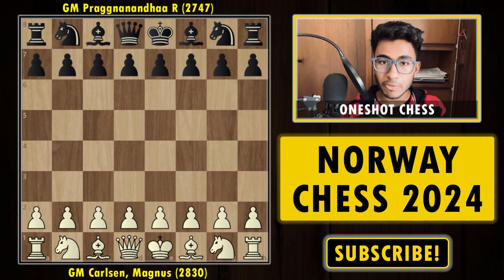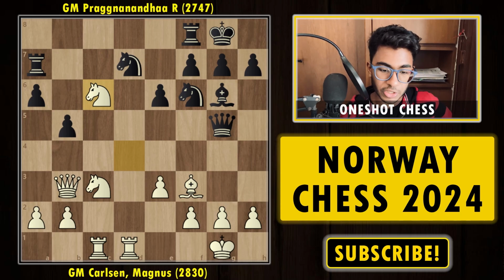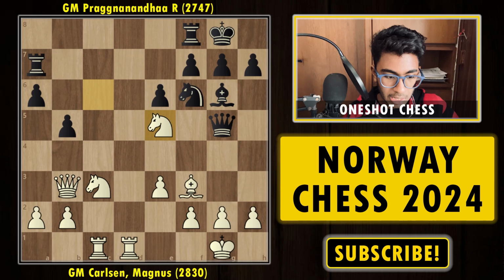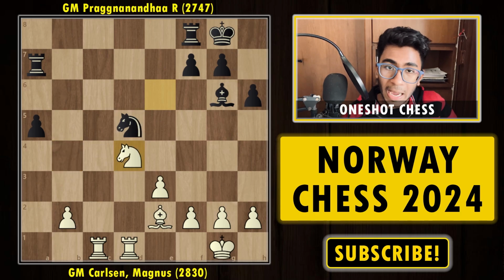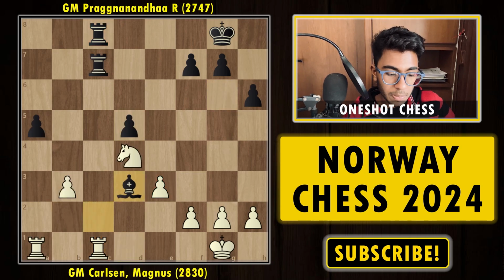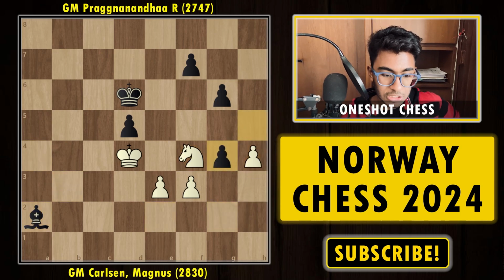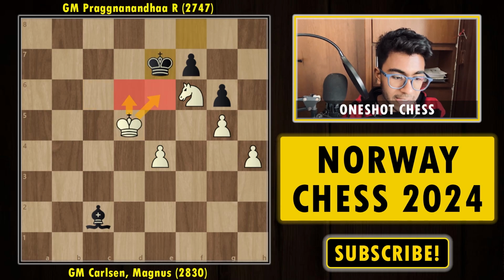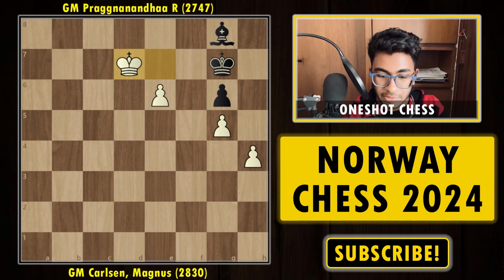Watch THIS to Master Endgame in Chess!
🔍 Watch as Magnus Carlsen showcases his exceptional skill and strategic brilliance in an epic battle against Praggnanandhaa! Join us as we analyze this thrilling encounter, highlighting the key moments and brilliant moves that led Carlsen to victory. 🎥♟️

🧠 In this video, we cover:

1. A move-by-move breakdown of the game
2. Insightful commentary on the strategies employed by both players
3. Key tactical maneuvers and positional plays
4. Lessons to learn from this high-level chess match

Discover how Carlsen's precise calculations and deep understanding of the game enabled him to overcome one of the world's top grandmasters. This analysis is perfect for players of all levels looking to improve their own strategic play.

🔗 Ready to learn from the best and see how Carlsen clinched this victory? Hit play now and dive into this masterclass of chess excellence!